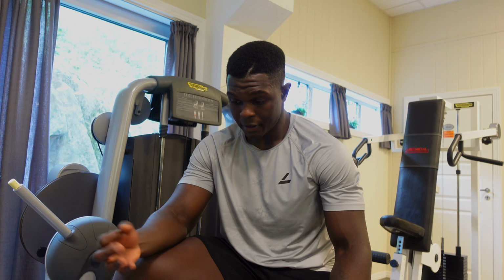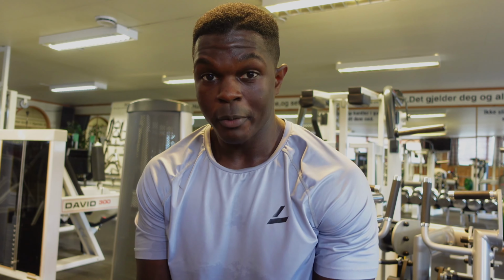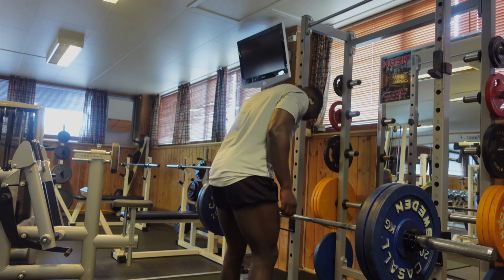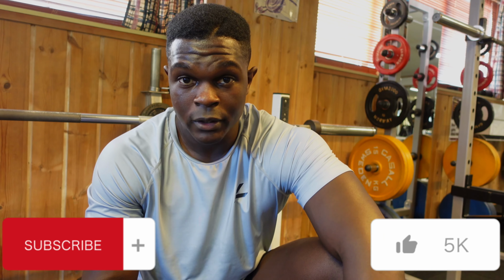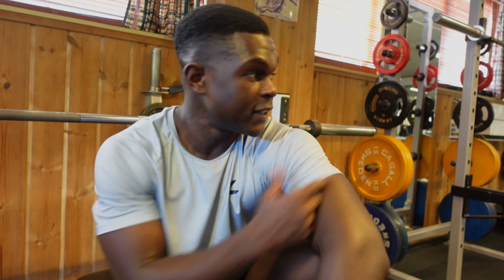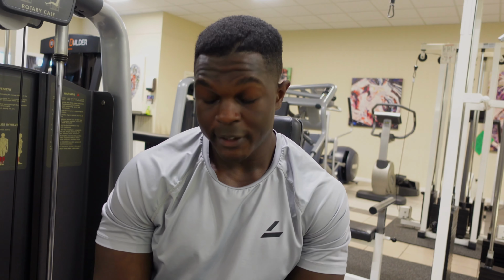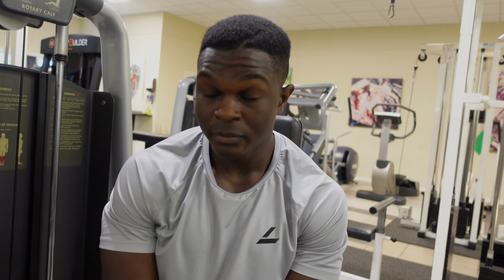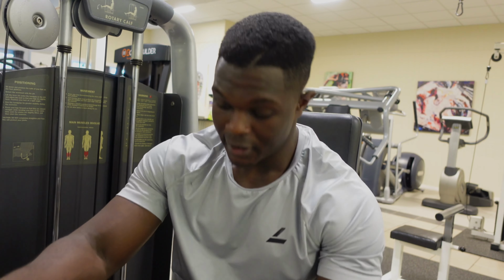LEG DAY | 11.10.23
0:00 - intro / how I’m feeling / what’s the plan
0:44 - LEG PRESS ➡️ COMMENTARY
1:55 - LEG EXTENSION ➡️ COMMENTARY
3:12 - QUAD CHECK
3:21 - what’s next
3:52 - BARBELL RDL ➡️ COMMENTARY
5:32 - LYING LEG CURLS ➡️ COMMENTARY
7:25 - LAST EXERCISE / OUTRO